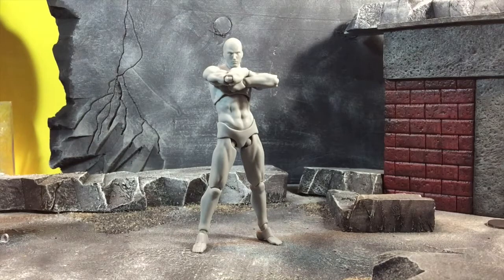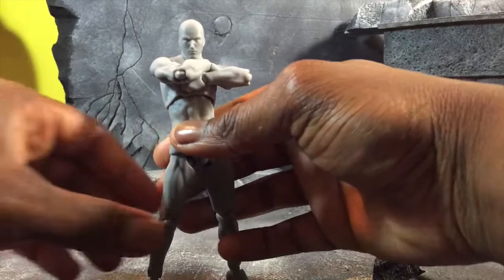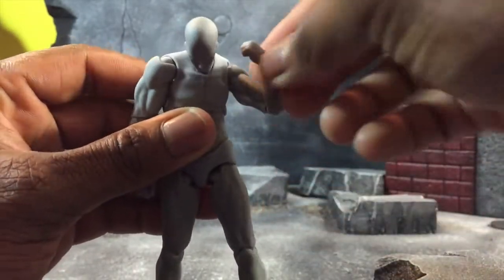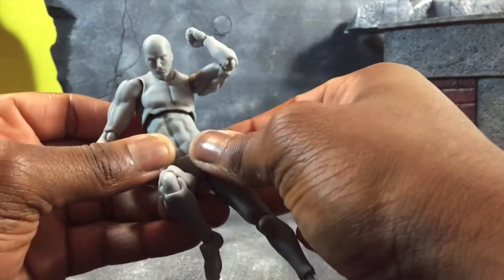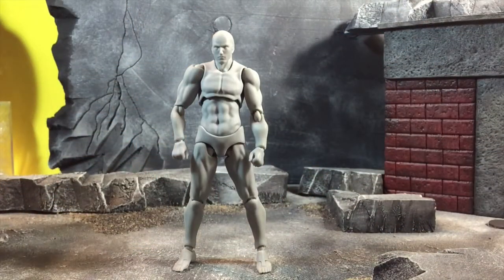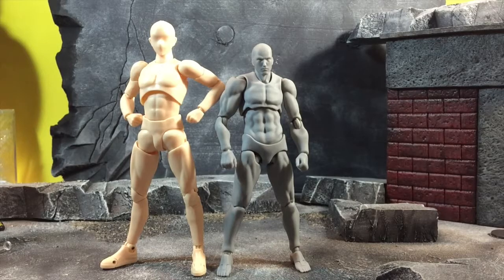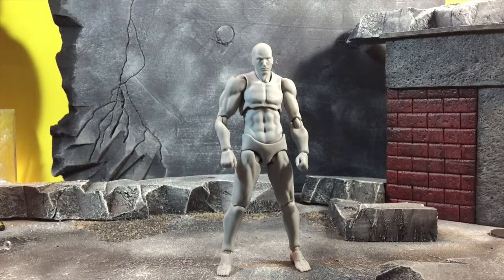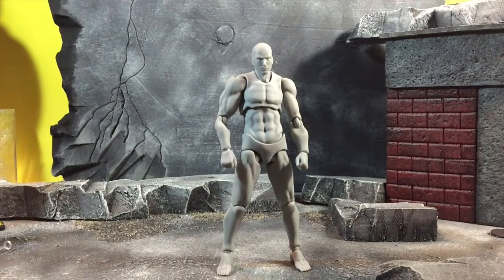Figma Archetype Male 2.0 Review